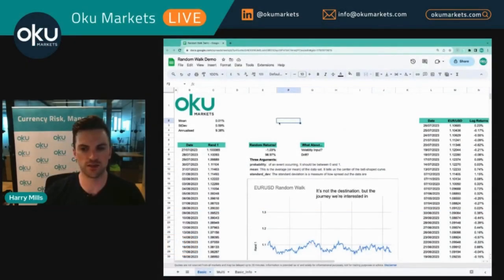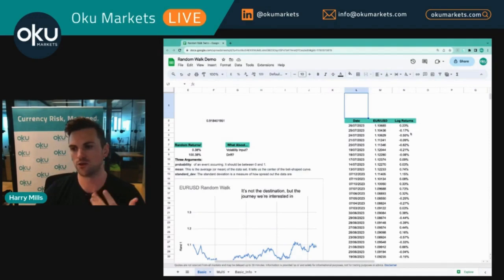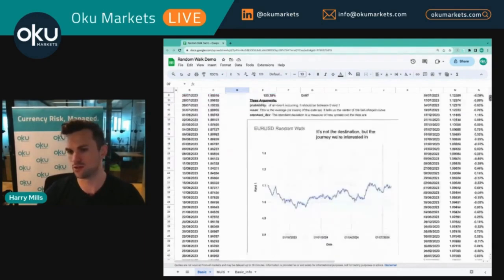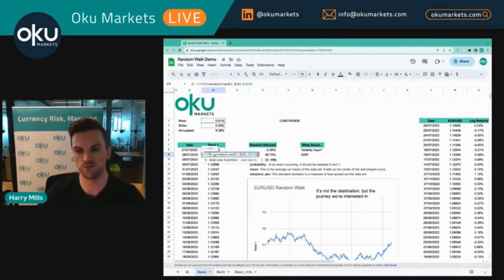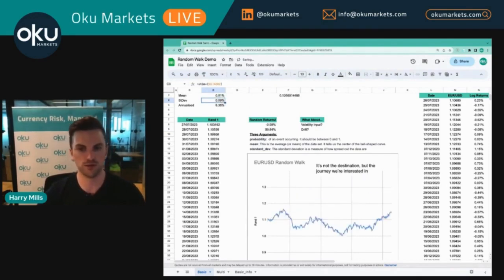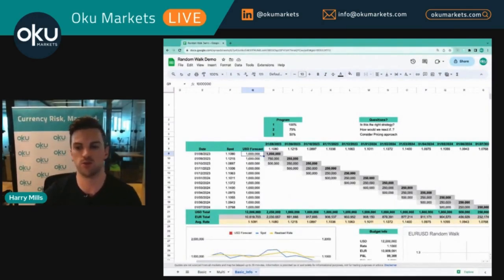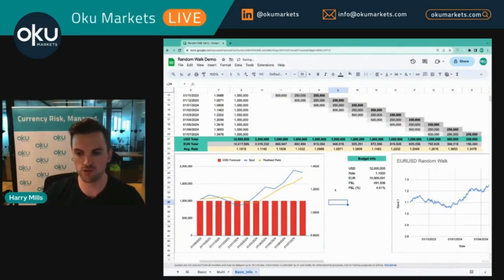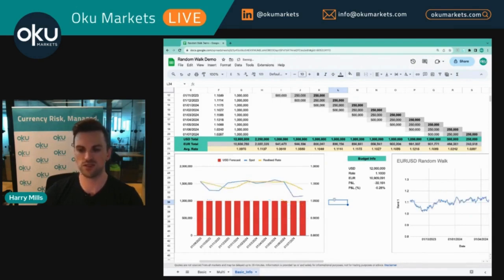Random Walk Analysis (the science behind FX hedging)